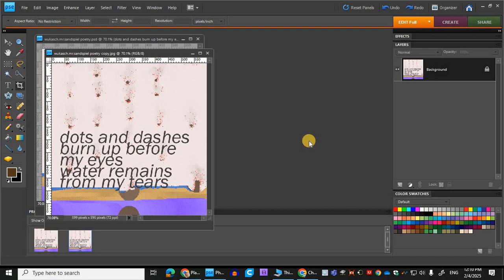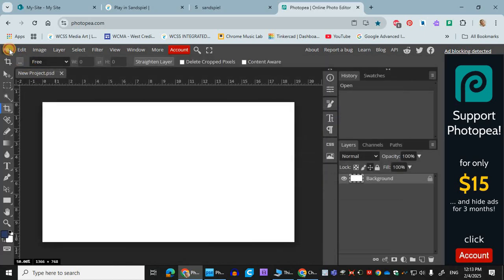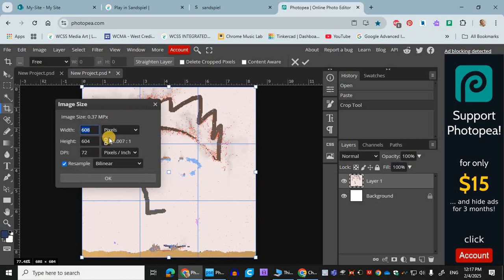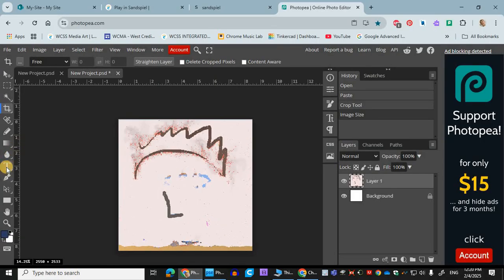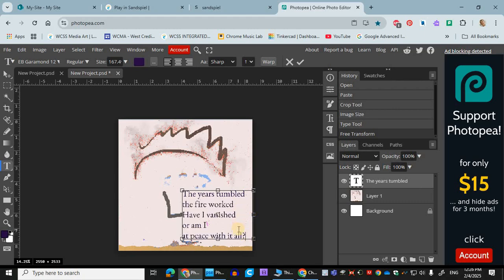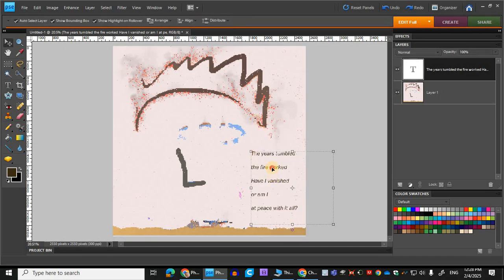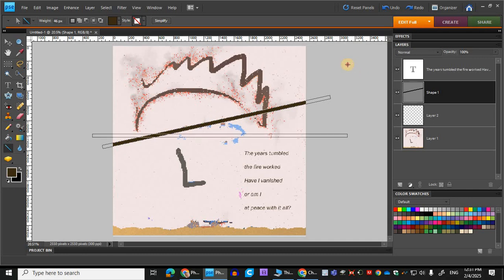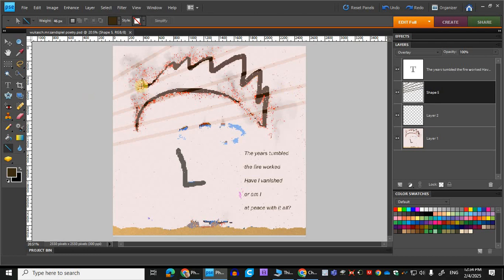Playing with Sandspiel.club and Photoshop for Beginners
My Media Art and Integrated Art classes are just beginning to learn how to use computers for creative things, so I thought we would play and learn at the same time.

Goal: Create something beautiful/interesting in Sandspiel, screen capture it, get it into a photo editing program (Photoshop or photopea), crop it, add a poem, and save it to be printed.

Tips covered:
Ctrl + 0 = fit on screen
HOLD SHIFT in Photopea while resizing a text layer out with the move tool.
DON'T HOLD SHIFT in Photoshop Elements 8 while resizing text because that will actually unlock the fixed proportions.